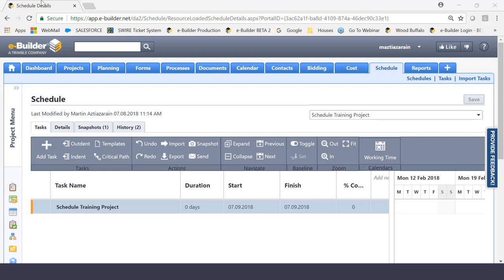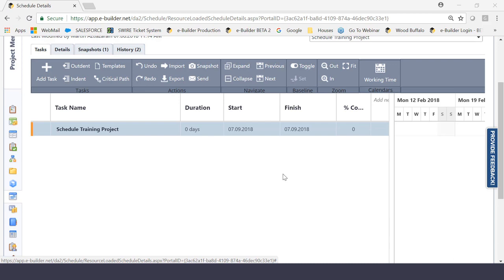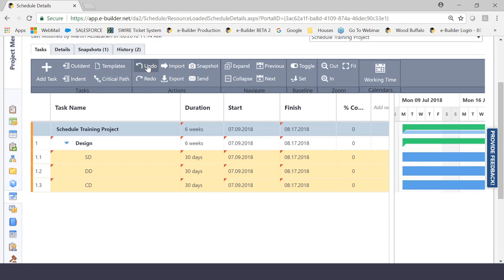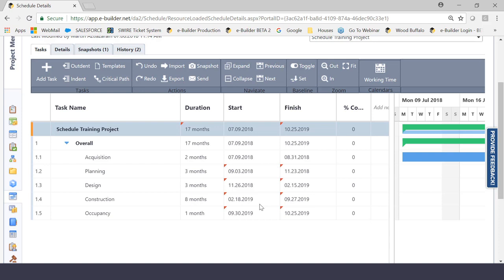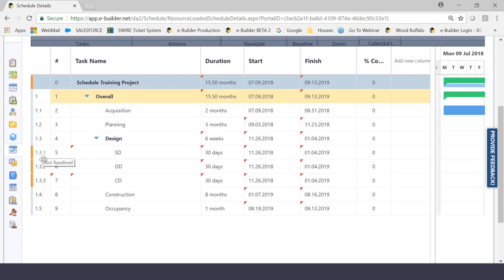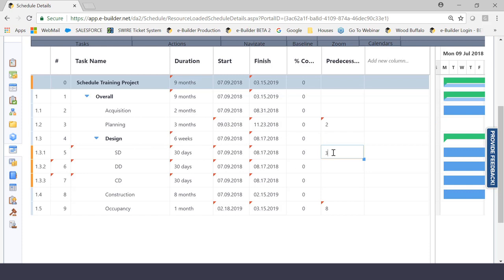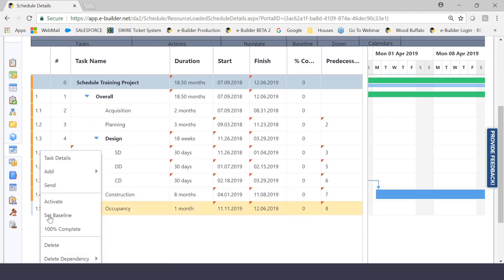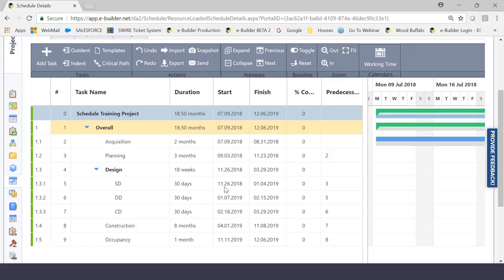Training Videos On-Demand: Schedule Draft and Activate Baseline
Learn about the scheduling module and activating the baseline.